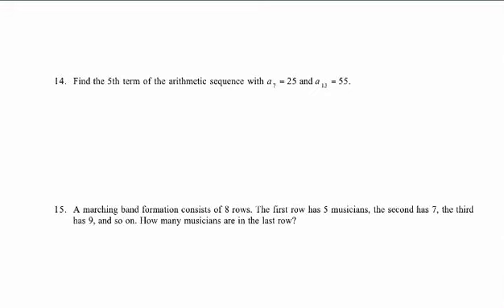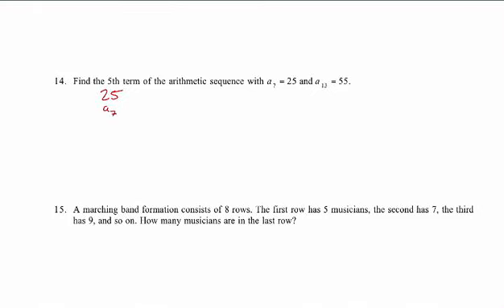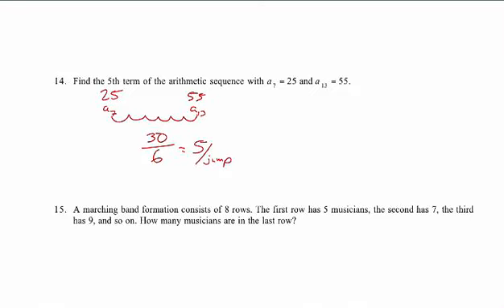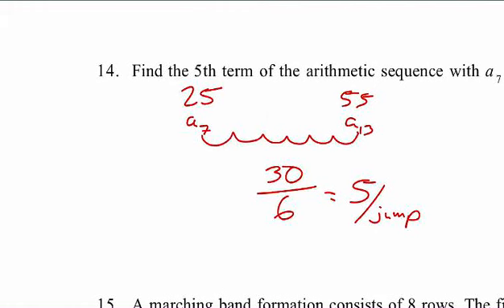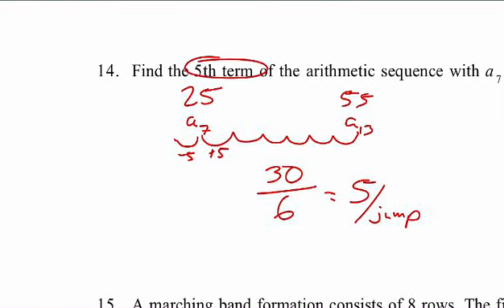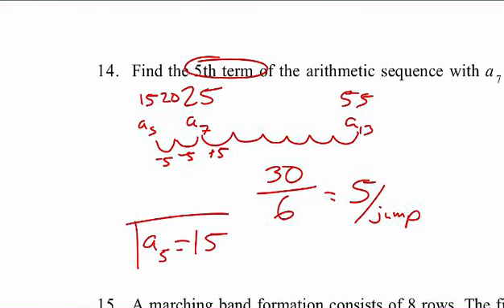Chapter 9 Review #13 (Visual Method)